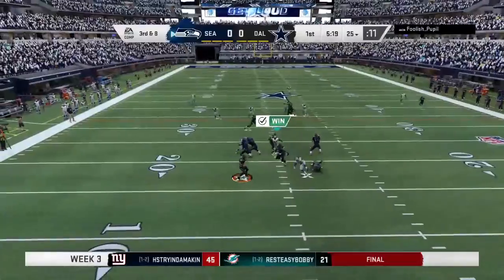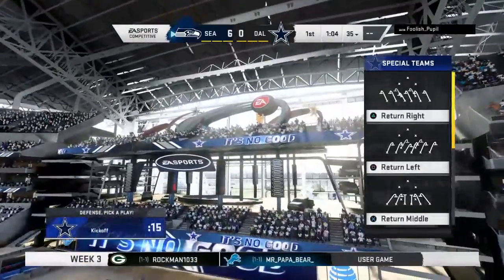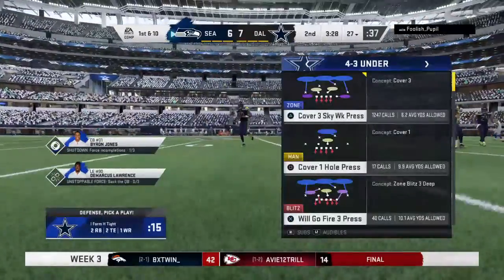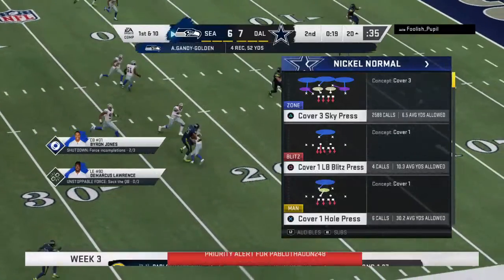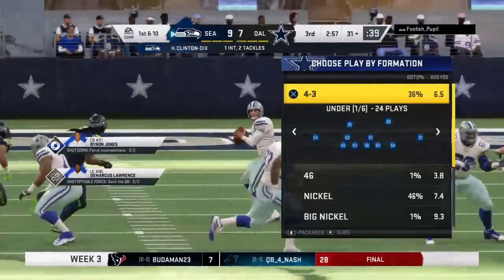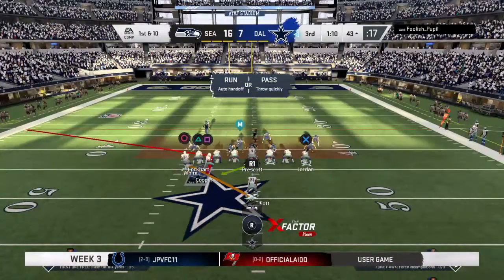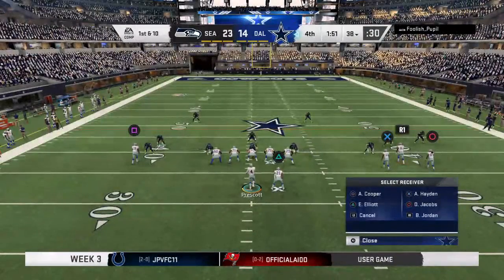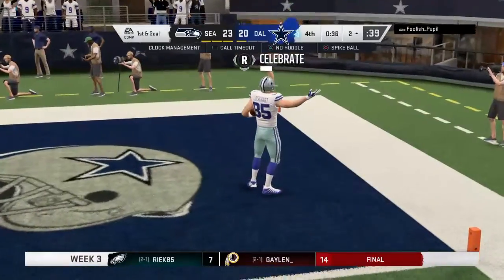Semi pro league Defjam669 vs. Foolish_Pupil